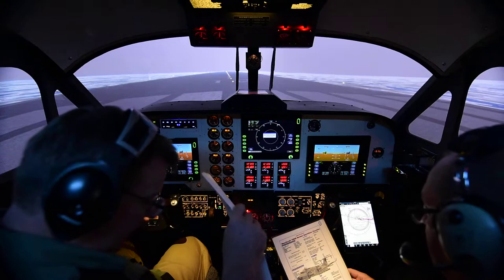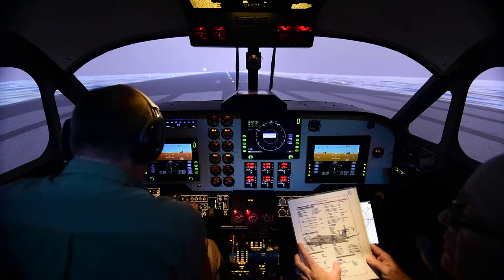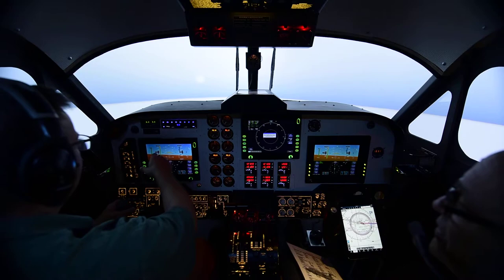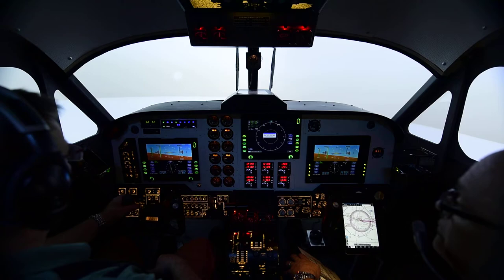James And Robert Depart PASY in Eareckson, Alaska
James & Robert start SimFest West 2017 at PASY, the western-most airport along the Aleutian Chain in Alaska.